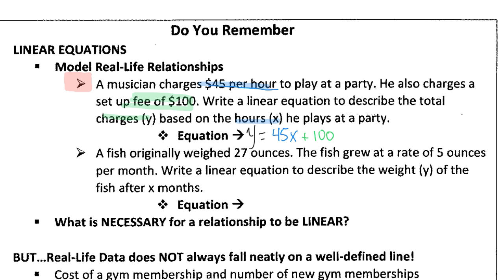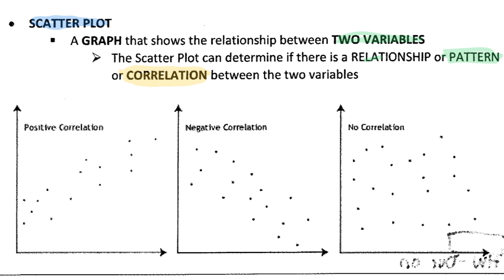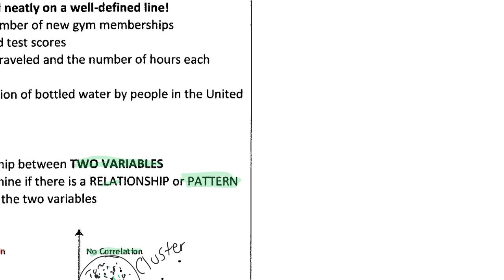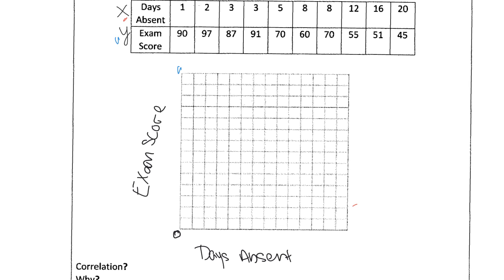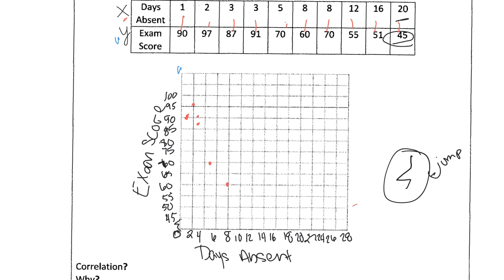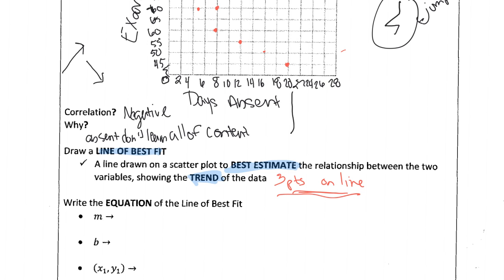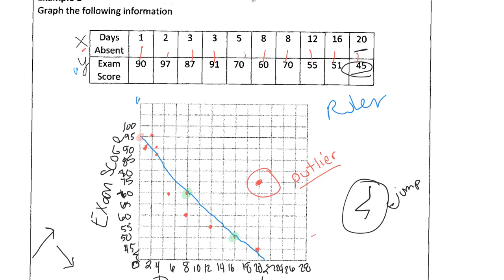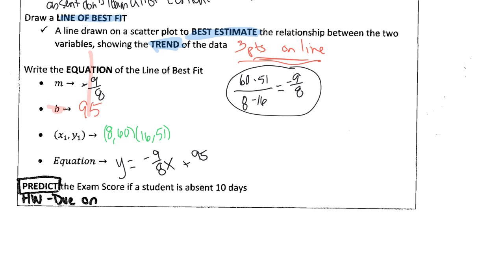4 . Line of Best Fit